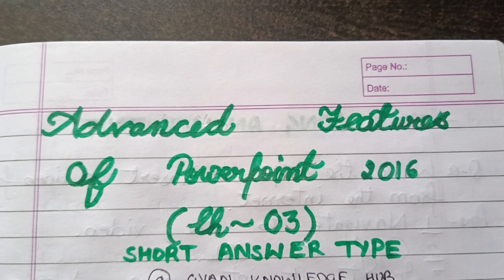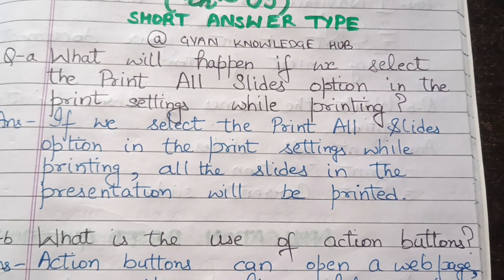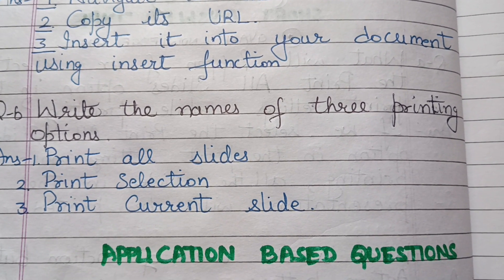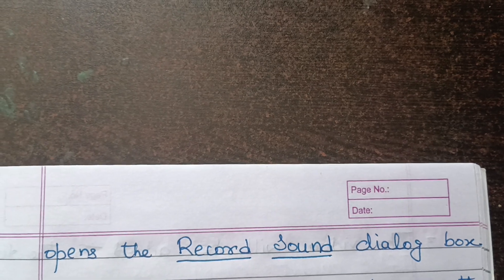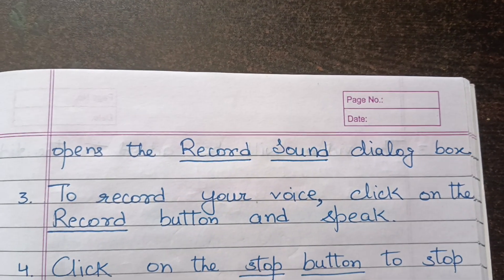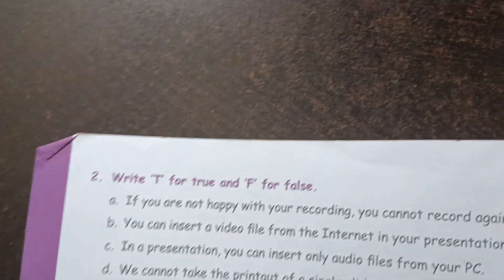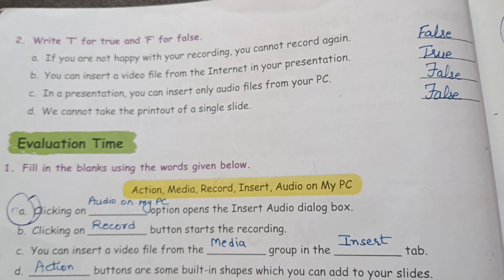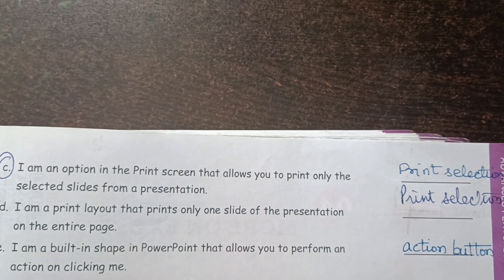ADVANCED FEATURES OF POWERPOINT 2016 TOUCHPAD CHAPTER 3 QUESTION ANSWERS AND BACK EXERCISES CLASS 6